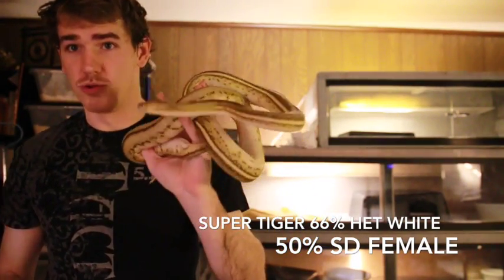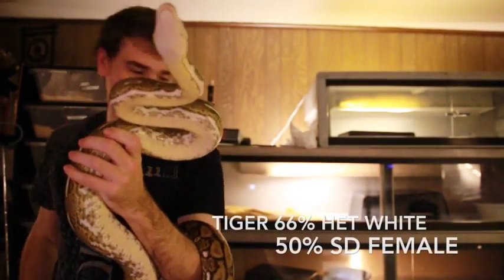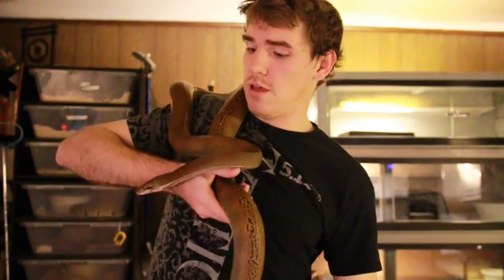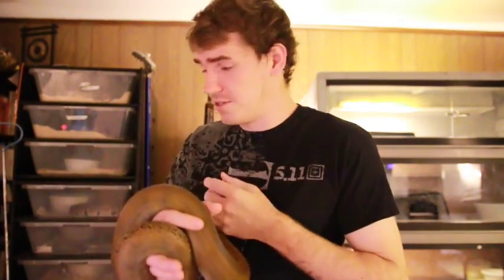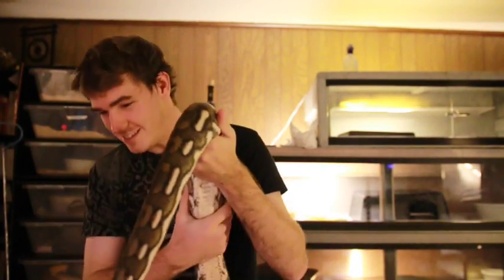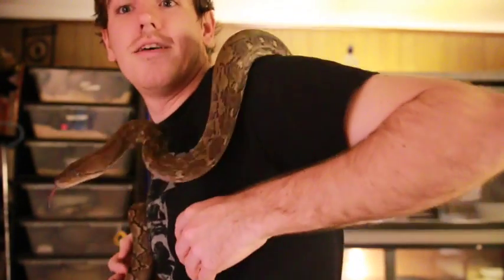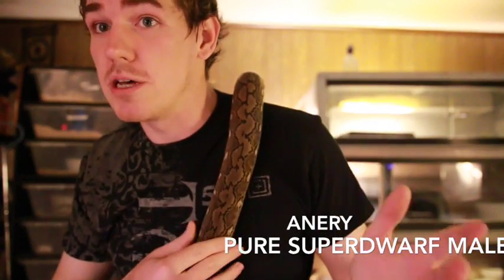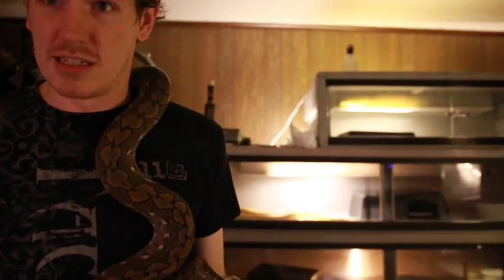Retic update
Superdwarf Reticulated Pythons Part 2